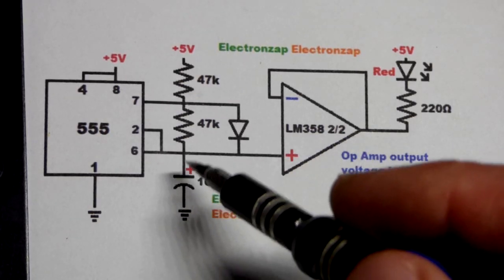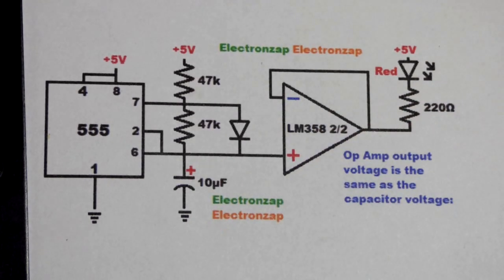Fading LED on and off with astable 555 timing capacitor and op amp voltage follower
The 555 timer's timing capacitor wired in astable mode will keep charging and discharging between 1/3 and 2/3 of the supply voltage. I wanted to use that changing voltage to change the voltage across an LED. An op amp wired as a voltage follower will look at the capacitor voltage, and power a light load at that same voltage. The Anode of the LED is connected to the positive supply, so when the cathode side voltage gets lower, the LED gets brighter. Whereas when the LED cathode side voltage goes up, the LED gets more dim, because there's less voltage difference.